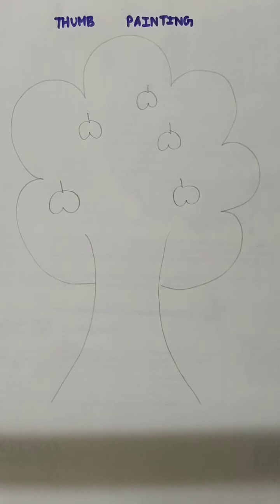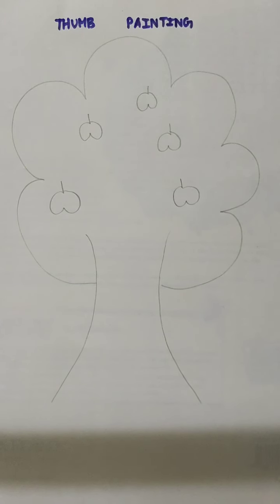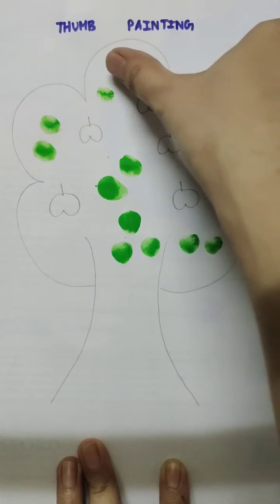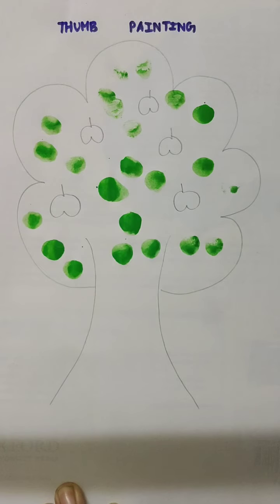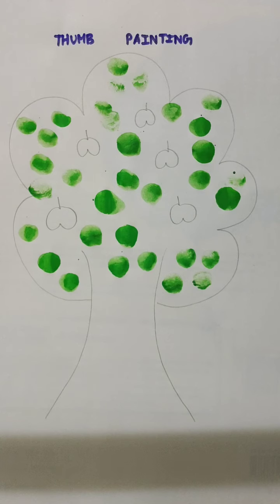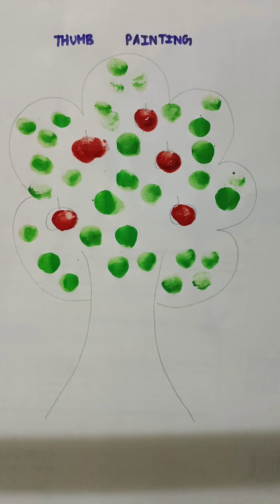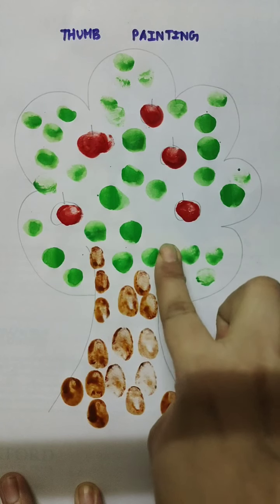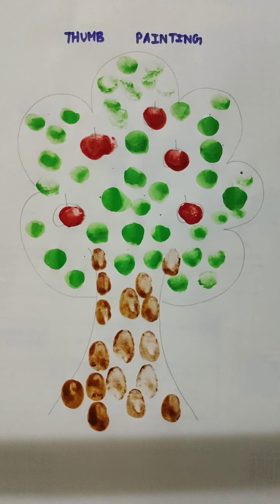Thumb painting I I am Special I EVS I Class-1